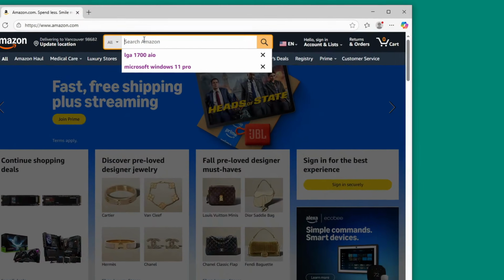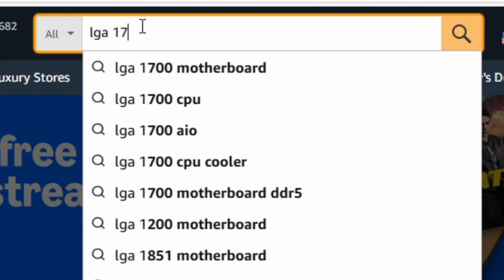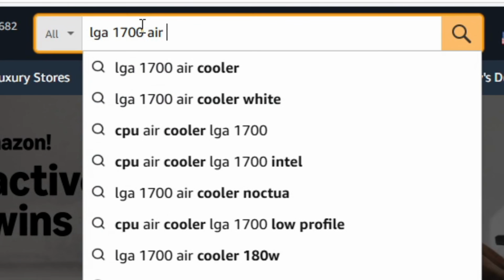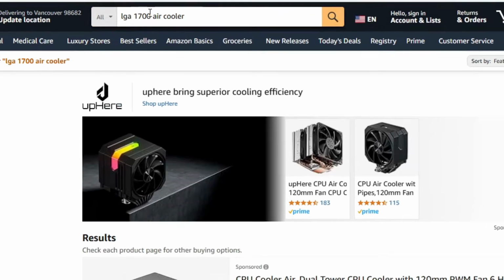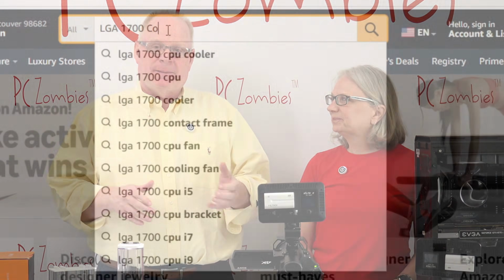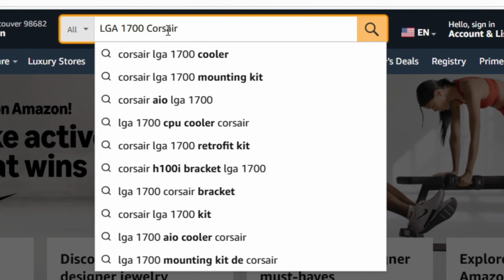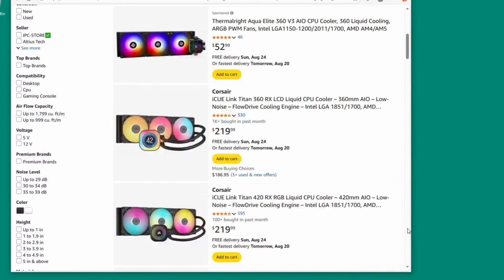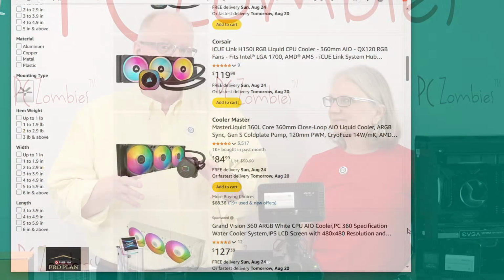Common Mistakes to Avoid When Buying a CPU Cooler | PC Cooling Masterclass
Master the methodology of purchasing the right thermal solution in this final cooling basics masterclass. Paul and Diane break down the technical process of matching a cooler to your CPU socket and brand while highlighting the critical "software mismatch" error that creates unnecessary background processes. Learn how to streamline your 2026 build by coordinating your fans, memory, and cooling under a single management ecosystem.

Please thumbs up and share the video…It really helps!

PRODUCTS MENTIONED (see disclosures for more details):
- Corsair Fans

This is Part 18 of the “Building a PC in 2025” series. Other videos in this series:

CHAPTERS:
  00:00 How to start the CPU cooler buying process?
  00:17 How to choose between air, AIO, or custom loops?
  00:31 How to find your CPU socket size for searching?
  00:43 How to filter cooling results by brand and RGB?
  00:55 Why should you match your cooler brand to your case?
  01:04 How a "brand mismatch" can break your build?
  01:17 Why multiple RGB softwares slow down your PC?
  01:36 How to choose one software ecosystem for your build?
  01:48 Why software compatibility makes a major difference?
  01:53 How to finalize your cooler purchase?

No sponsors paid us to feature their products in this video, which means that we chose and bought all tools and parts ourselves. However, some companies share a small amount of their profit with us—at no extra cost to you—if you click on our links leading to their products. These links represent the products we use or mentioned in the video. On rare occasions we will refer to a product that is similar to the one we mention or used. It is your responsibility to ensure any product you buy is compatible with your needs and works to your satisfaction.

If you feel an example of your work has been wrongly published, please contact us at z o m b i e s @ a t r i l l i o n z o m b i e s . c o m (without spaces).

Copyright MMXXV PC Zombies™